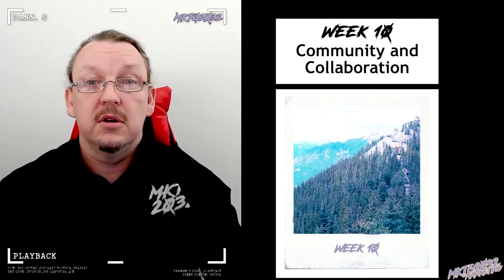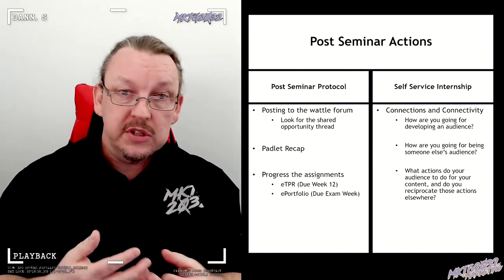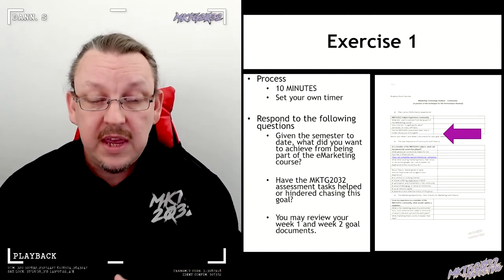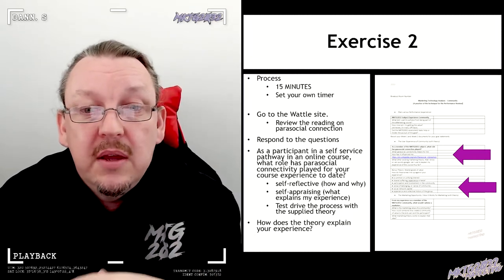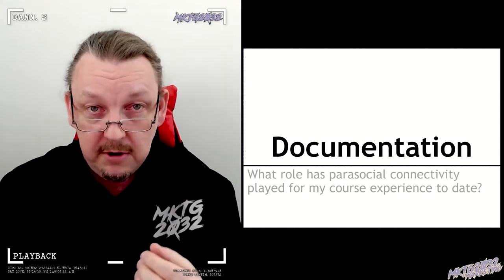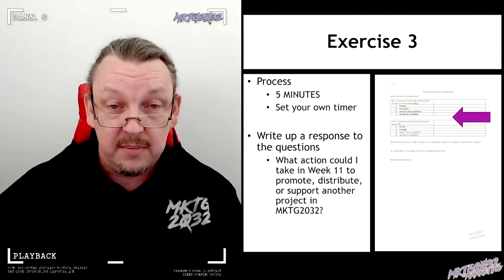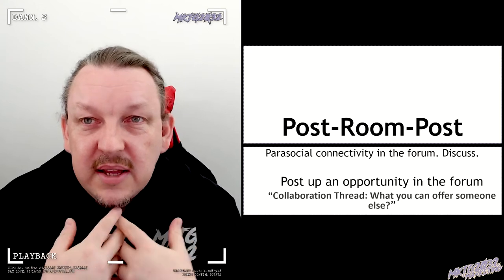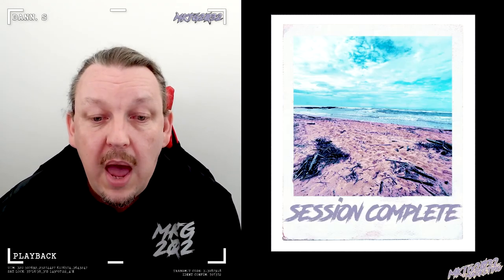Wednesday, 12 October 2022, MKTG2032 Self Service Mode Week10